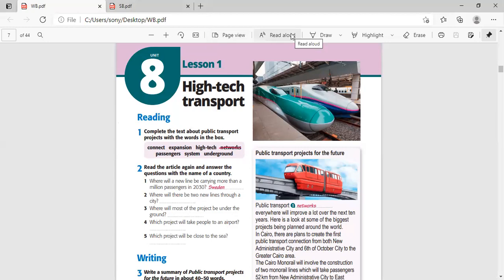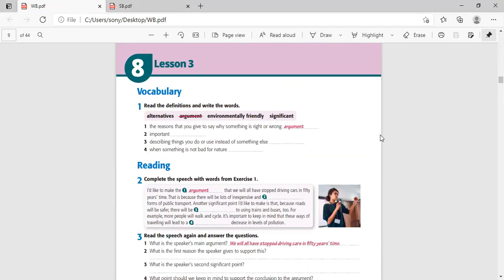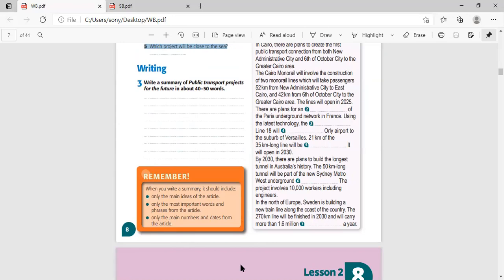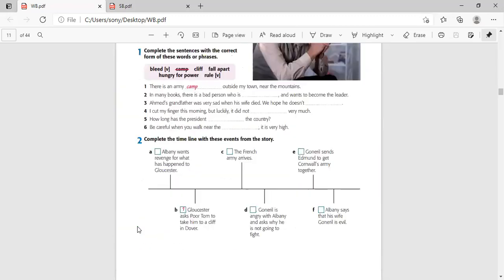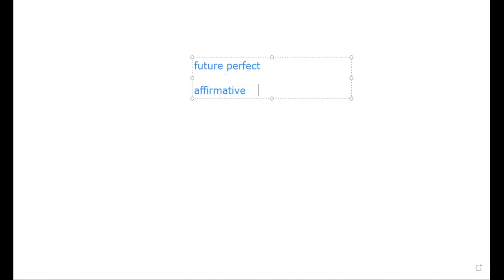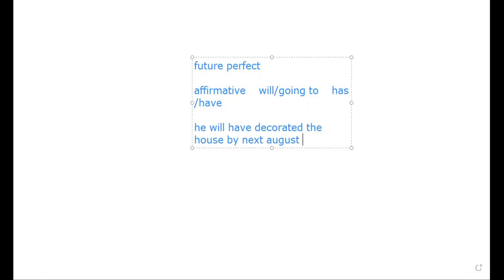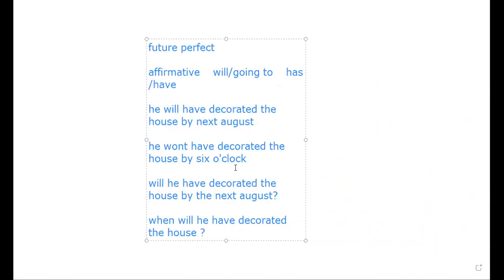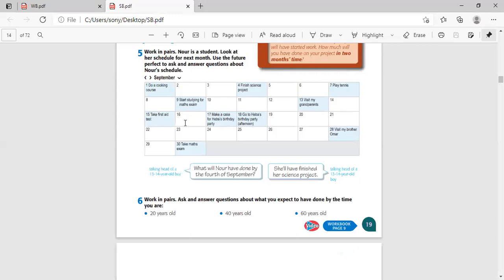Grade 11 unit 8